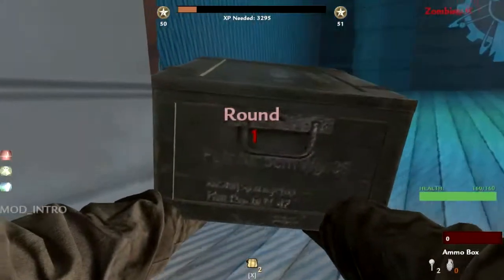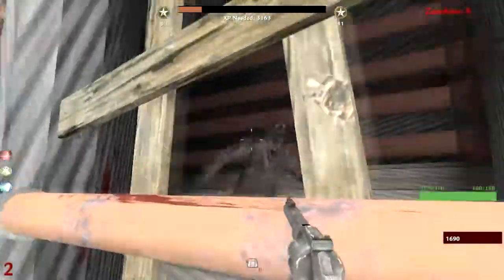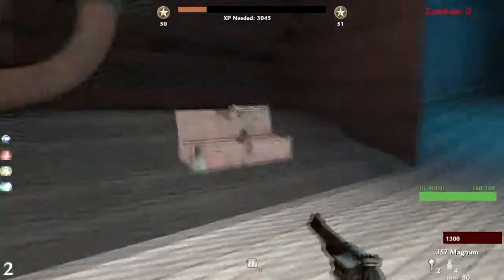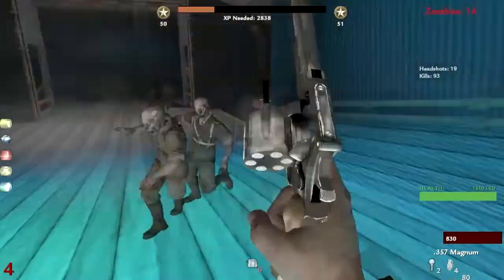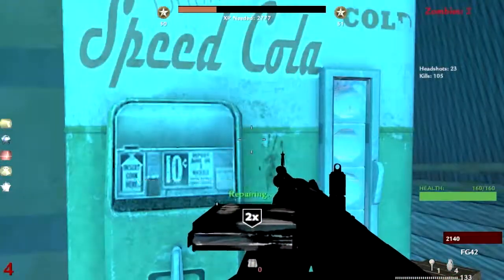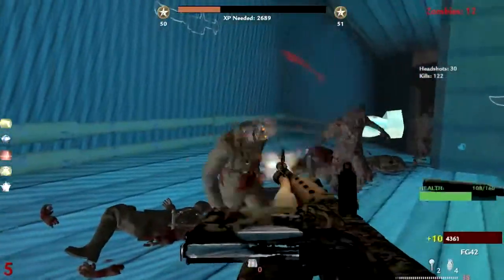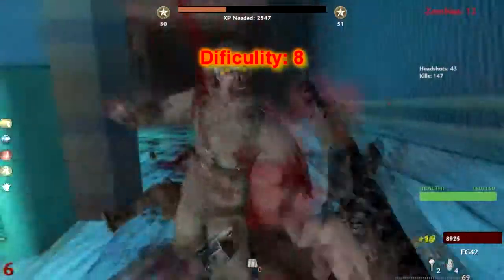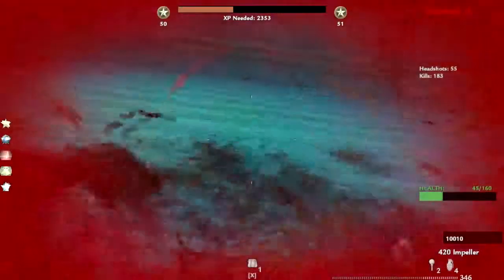cod waw custom zombie ufso - map review and ranking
one more map that I hope ppl will like it
there is map packs so there will be not 1 map but a lot